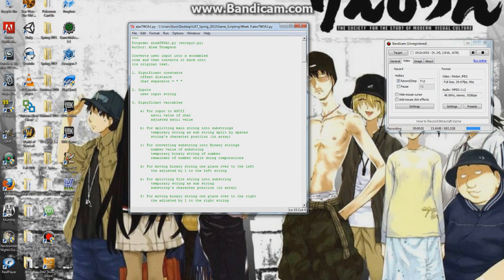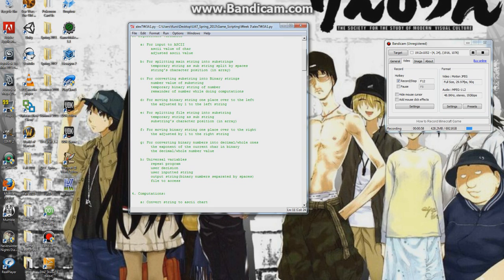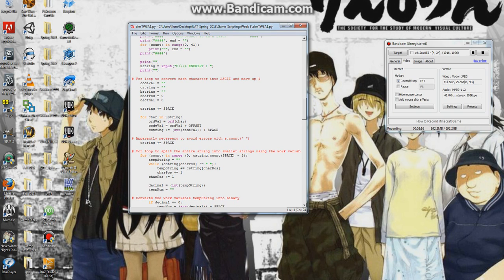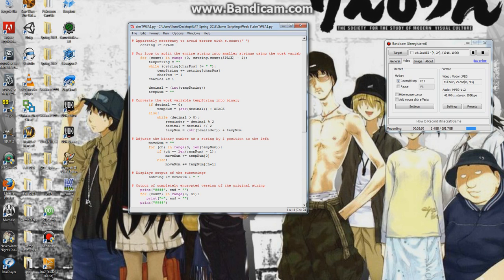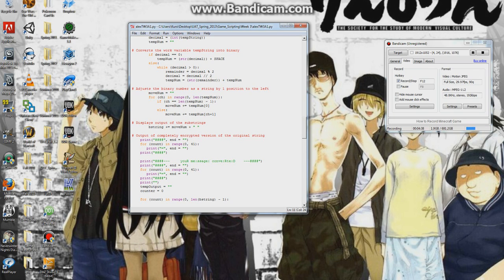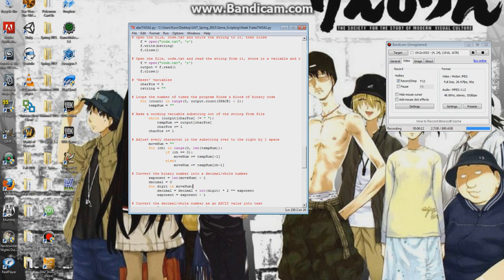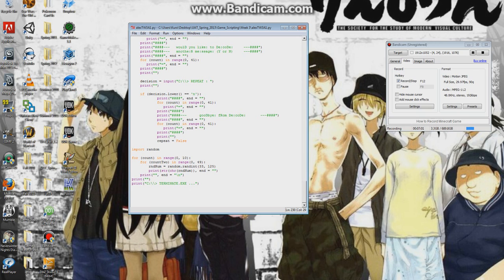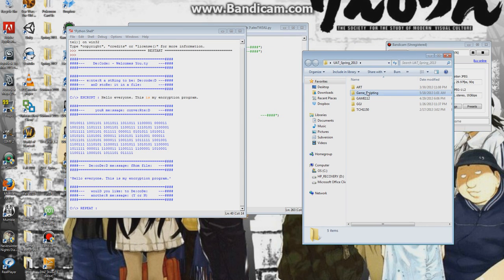Scripting in Python - Encryption / Decryption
Here is a program I made for class.  It demonstrates a basic idea of encrypting string values into numbers, then binary and back again.